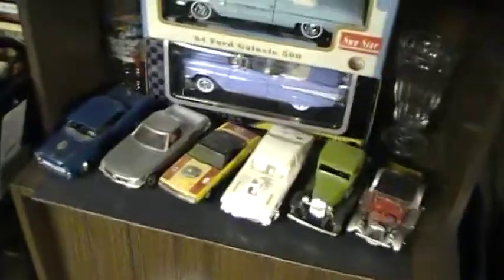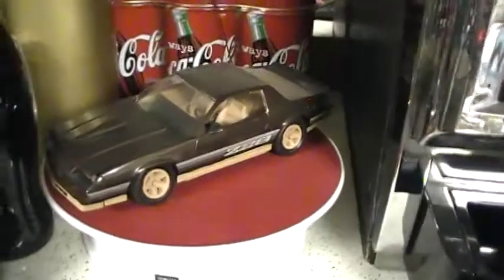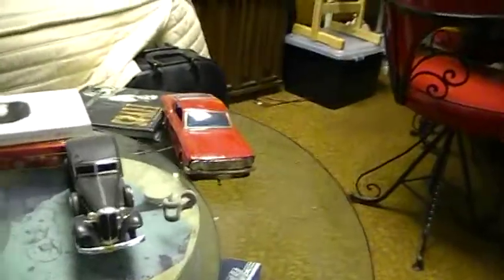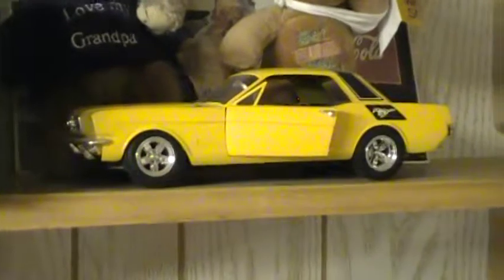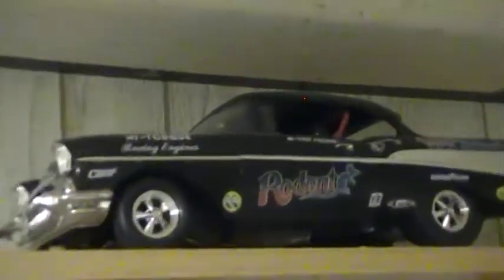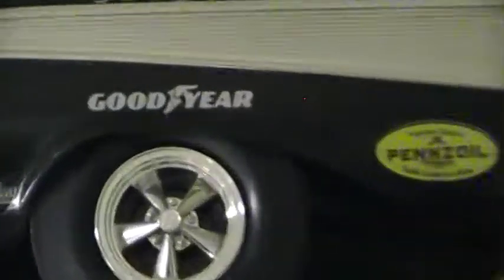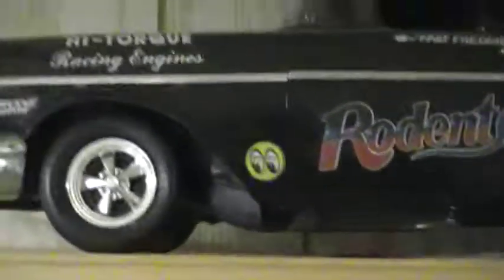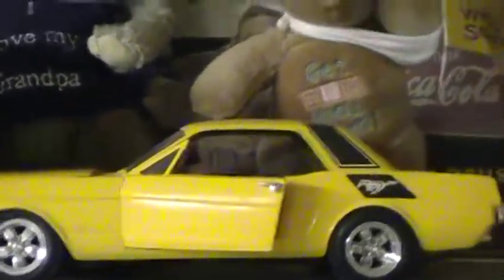Some more Models I built as a kid